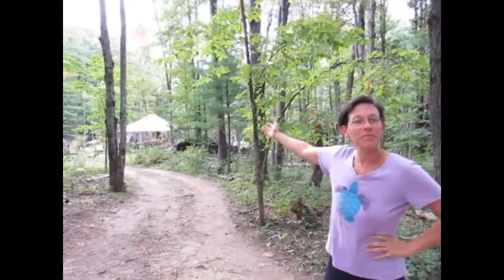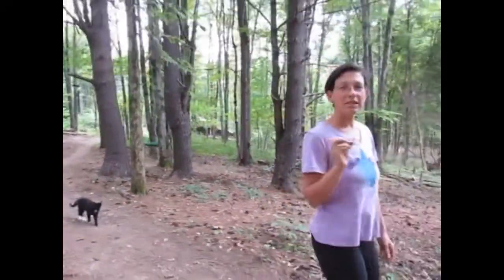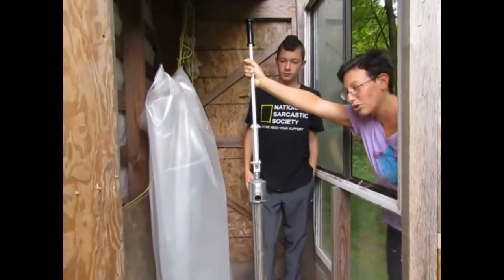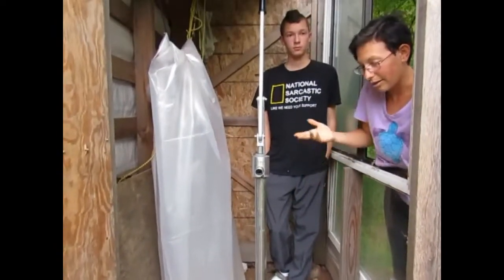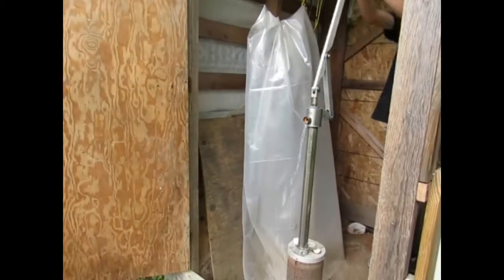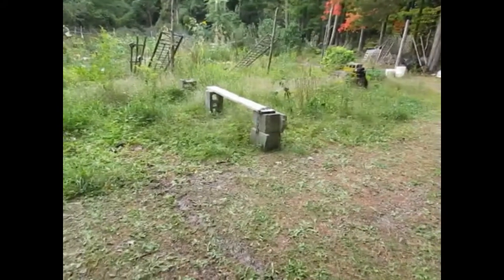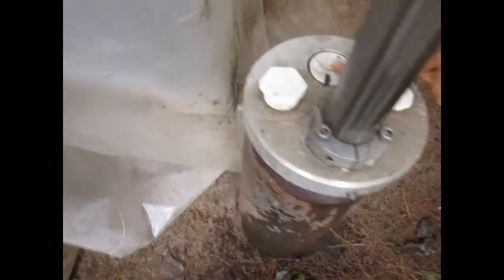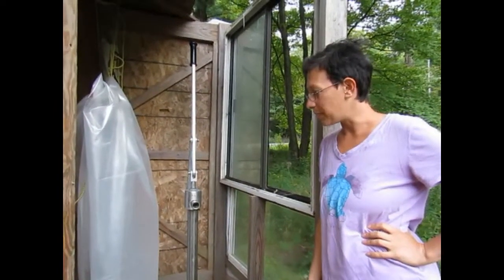Simple Pump Review. Hand pump water system pump. off grid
We've been using our Off-grid hand pump (simple pump) for 5 years now. I thought it was about time to review our water supply system.

We bought our simple pump at Simplepump.com (we are not paid to advertise for them)

Peace